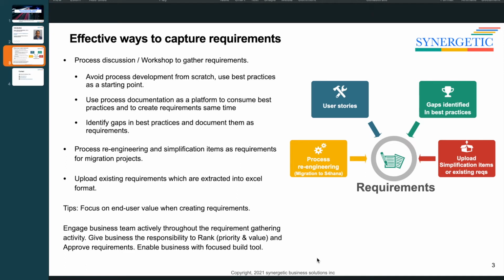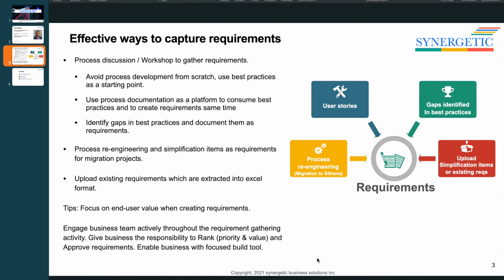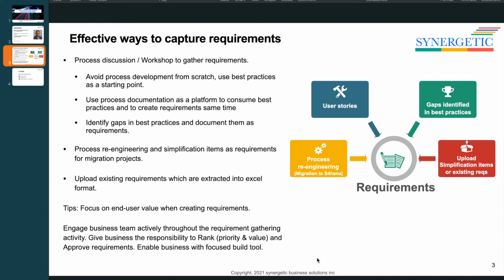Synergetic: Various ways to capture requirements effectively in focused build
Discussion about various ways to capture requirements in focused build.